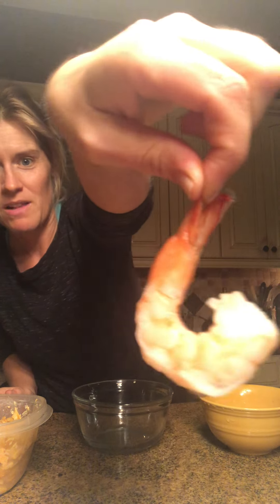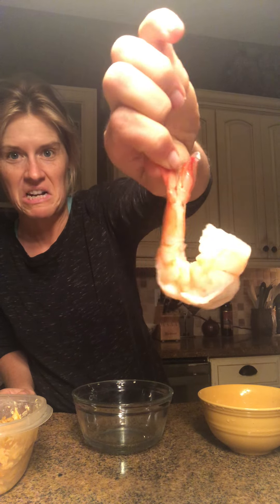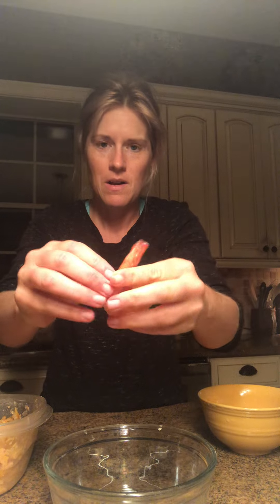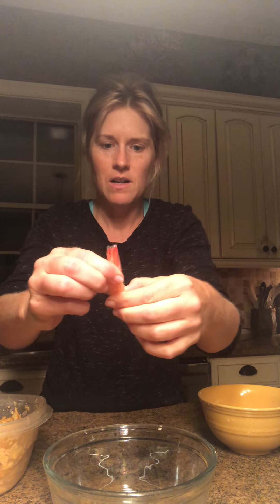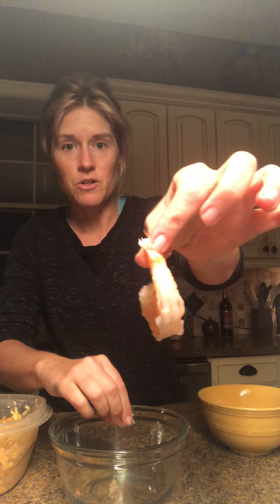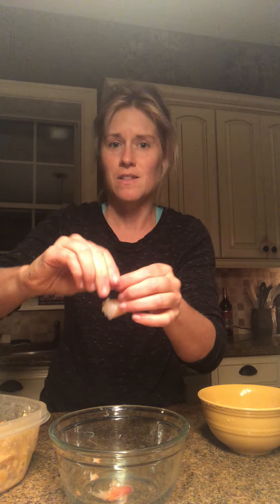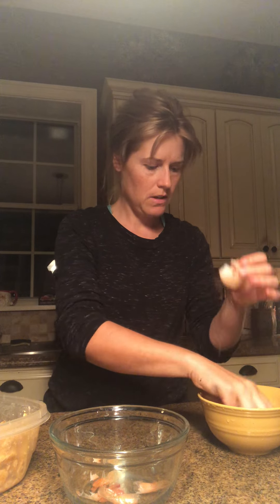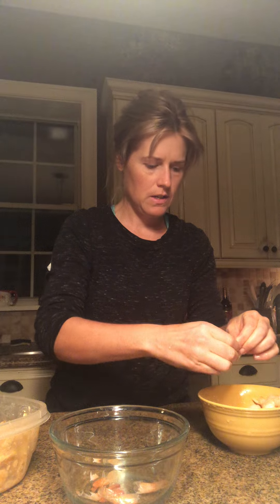Monday meal prep 06 December 2021 🍤 🥘